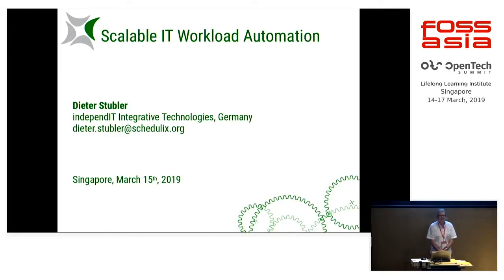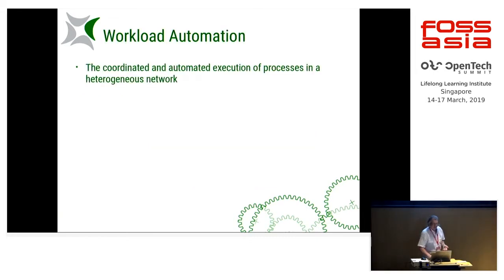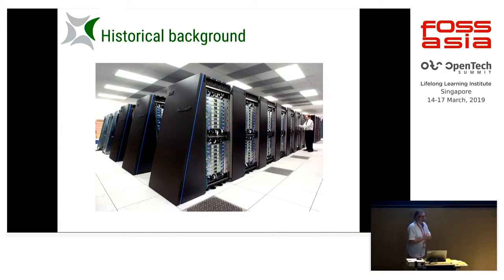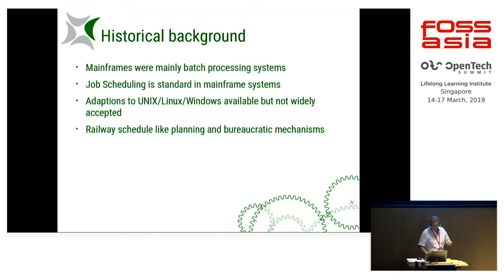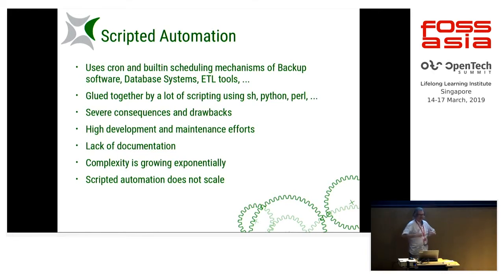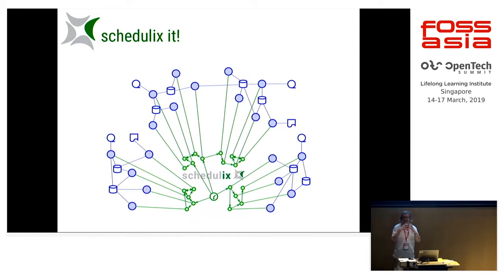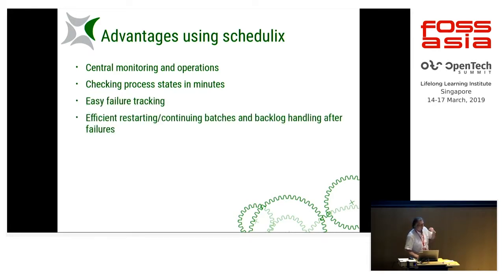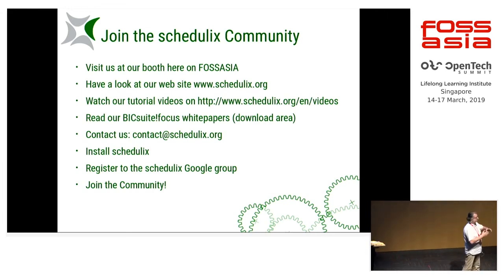Scalable IT Workload Automation by Dieter Stubler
15 March 2019 14:30, Lecture Theatre

Targeted audience are managers, system architects, system administrators and developers of Linux systems in small to enterprise sized environments. Networked Linux machines more and more take over tasks formerly executed by Mainframe systems. With those tasks also comes the workload which has to be managed and automated. New technologies like Business Intelligence, Data Warehousing and Big Data also require the execution of numerous programs interconnected by dependencies and synchronization needs. To manage those workloads, the use of Enterprise Job Scheduling or Workload Automation systems is self-evident in Mainframe environments for decades. In Linux environments this software class is not widely spread and automation is done using cron, built in scheduling functionality of systems like ETL tools and a bunch of scripts. This creates a numerous amount of problems regarding transparency, maintainability, stability and efficiency. One reason for this development was the lack of an Open Source Workload Automation System able to satisfy the demands. Since 2013 the schedulix Open Source Enterprise Job Scheduling System closes this gap and gives an extremely powerful and reliable tool into the hands of Linux system administrators and software developers. The other reason is the lack of knowledge on this software class and which huge benefits job scheduling systems can deliver. This talk is aimed to change this and to give the audience an introduction to what schedulix can do to establish an efficient, reliable and cost effective IT Workload Automation.